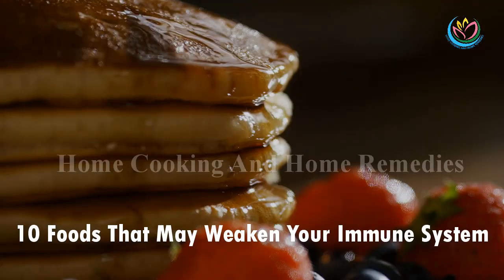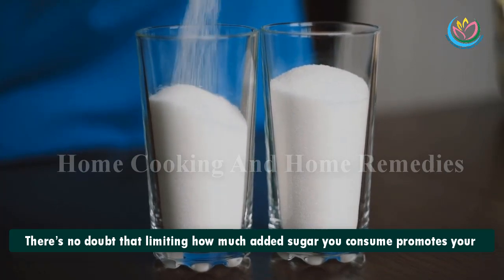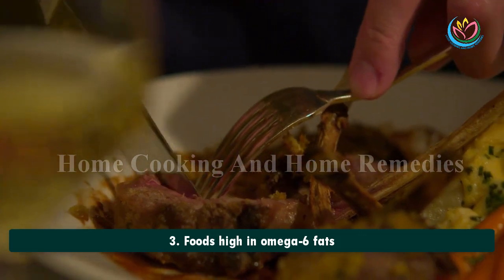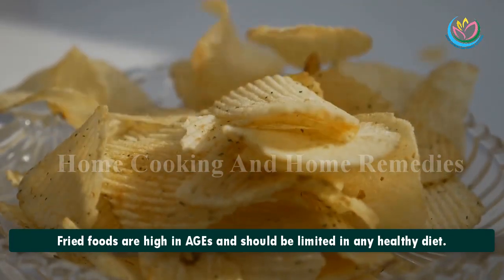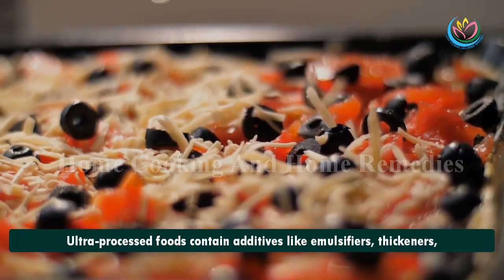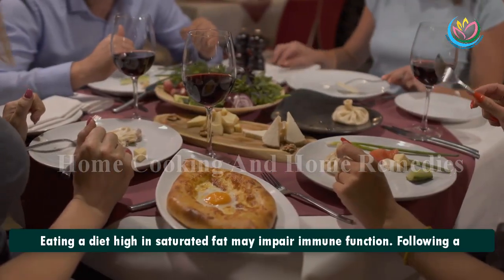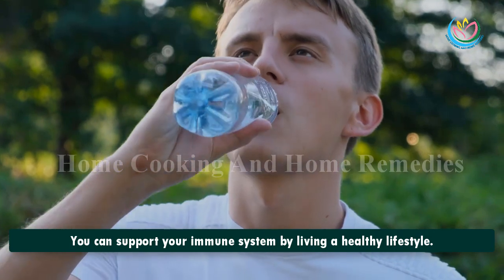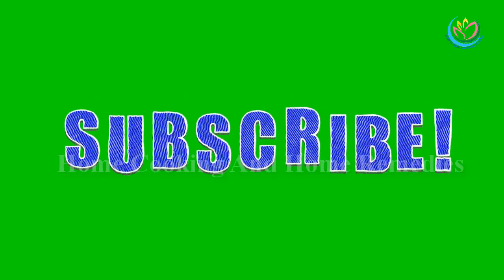10 Foods That May Weaken Your Immune System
10 Foods That May Weaken Your Immune System